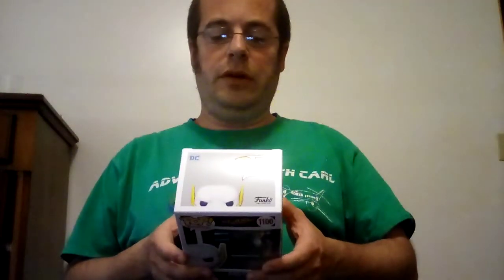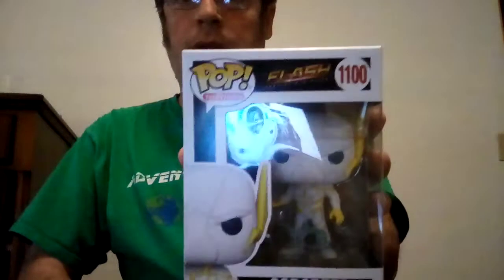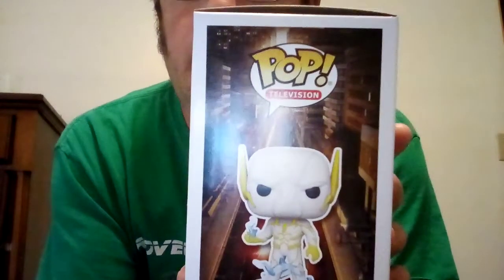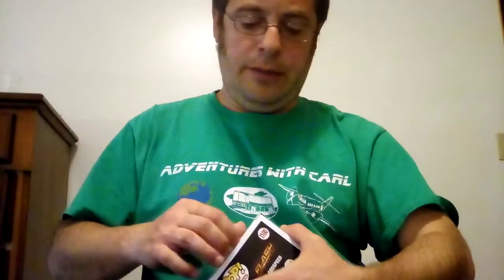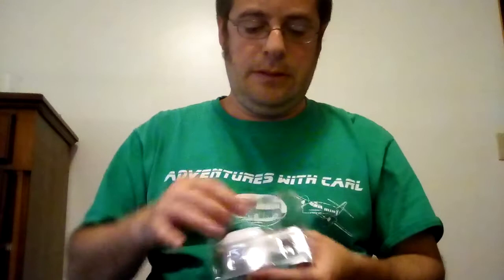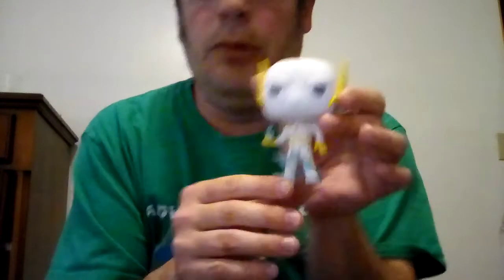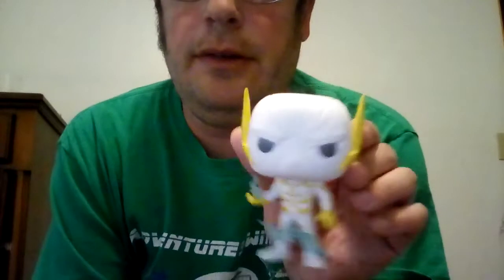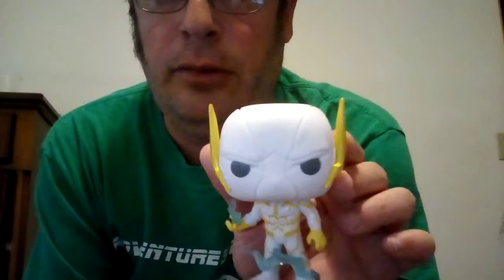Godspeed ( The Flash) Funko Pop Review